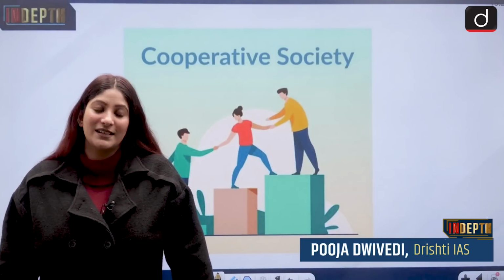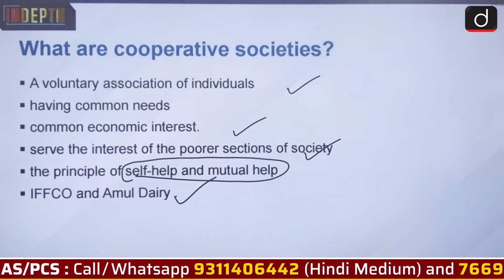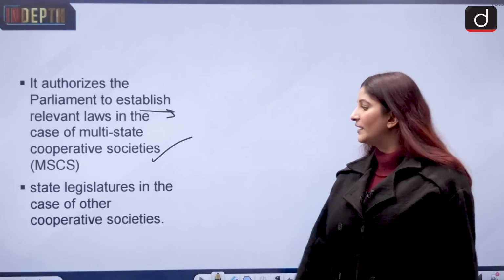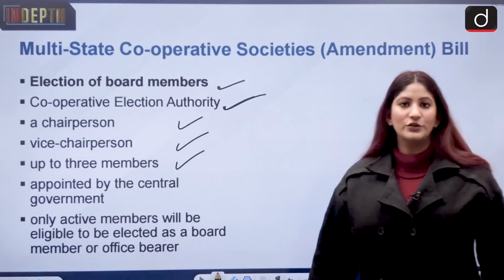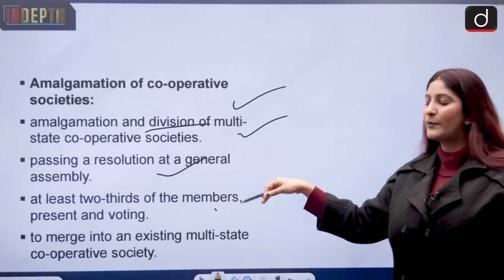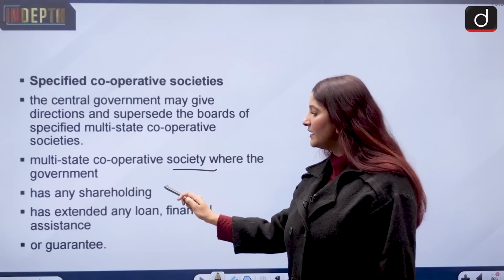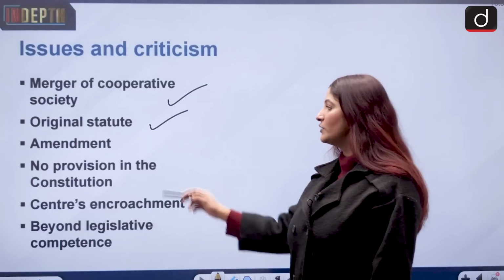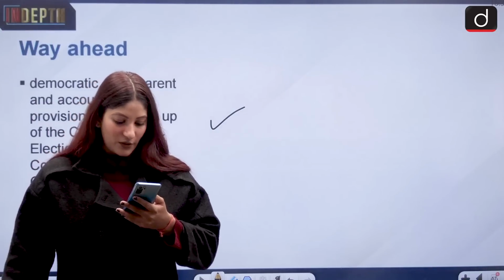What is the new amendment for Cooperatives? - In Depth | Drishti IAS English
Drishti IAS brings to you a new programme - In Depth. This programme will be covering the important news of the day from UPSC exam point of view. In particular, the aim will be to cover the basic information related to such topics for a better foundational knowledge.

In today's segment, we will discuss the Union Govt's attempt to amend law with respect to Cooperatives

Introduction
What are cooperative societies?
Multi-State Co-operative Societies (Amendment) Bill
Why there is a need to amend the previous act?
Issues and criticism
Way ahead